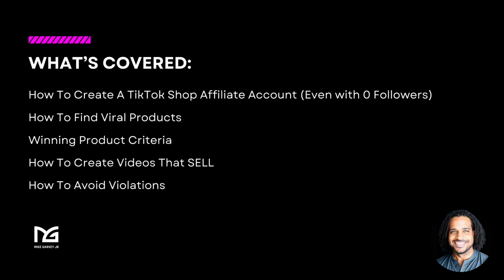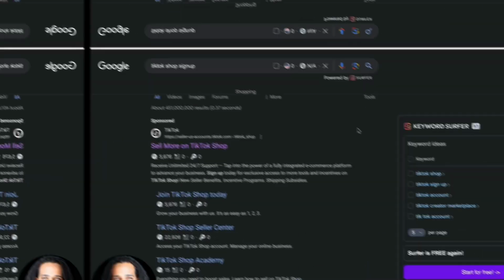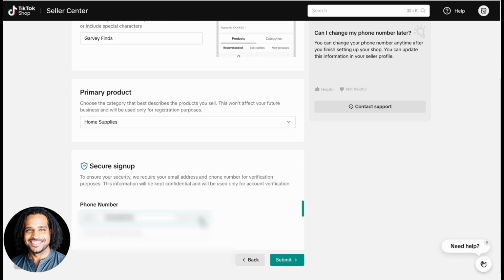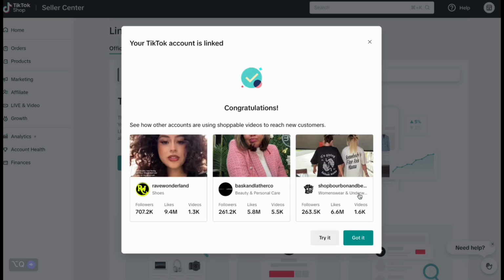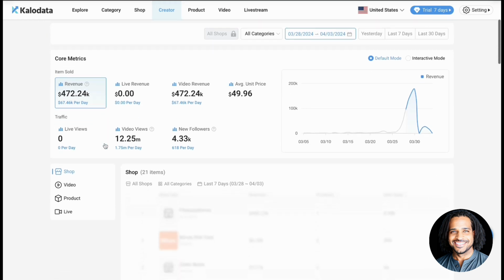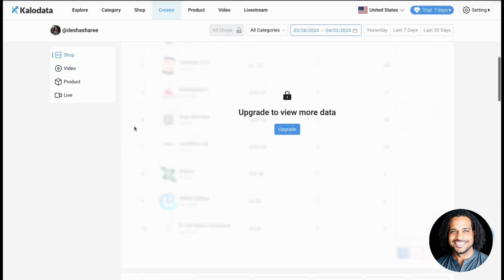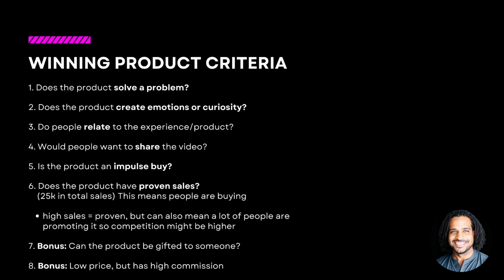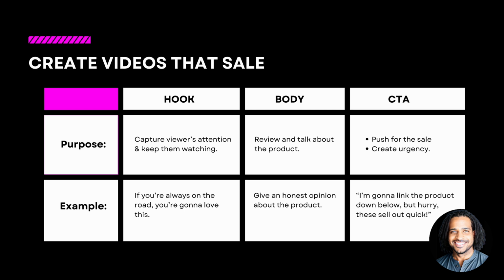The Complete TikTok Shop Affiliate Tutorial for Beginners (Full Course)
In this TikTok Shop Affiliate Tutorial, you will learn step-by-step how to make money online with affiliate marketing on TikTok. Whether you want to become a TikTok Shop Affiliate as a side hustle or aim to create a substantial income, you're in the right place. This is my comprehensive video guide for beginners looking to dive into TikTok Affiliate Marketing and unlock the potential of making money online through the TikTok Shop Affiliate program.

USE CODE: GARVEY for 10% discount

If you're new to this lucrative opportunity, my step-by-step video will walk you through how to start your TikTok Shop Affiliate ventures, from setting up your account to maximizing your earnings.

You will learn everything you need to know in this TikTok Shop Affiliate Tutorial for Beginners.

TIMESTAMPS:
00:00 TikTok Shop Affiliate Tutorial
00:37 What Is TikTok Shop
00:50 TikTok Shop Affiliate
01:31 Multiple Ways To Earn On TikTok
02:12 How To Become A TikTok Shop Affiliate
02:30 Method 1 (5000 Followers)
02:44 Method 2 (Less Than 5000 Followers)
06:43 How To Find Viral Products
07:44 Kalodata (Best TikTok Shop research tool)
11:35 Winning Product Criteria
13:47 How To Get Free Product
14:16 How To Get Products Fast
15:19 Create Videos That Sale
16:22 Different Styles Of Content
17:38 How To Avoid Violations
19:21 Conclusion

keywords (ignore): TikTok Shop Affiliate Tutorial, TikTok Affiliate Marketing, TikTok Shop Affiliate, tiktok shop affiliate tutorial for beginners,

TOOLS TO BOOST YOUR PROFITS:

✅ How To Create An Online Income In 1-2 Hours A Day 🚀

▼ ▽ MY FILMING EQUIPMENT:
Camera Mic
Desk Mic

PLEASE NOTE: The results shown in this video are not in any way guaranteed by me or the companies I'm affiliated with.

Individual results may vary. The fact that we have made money from these websites does not mean that you too can make the same amount of money. You might make more or less, it all depends on experience, determination and a lot of other things. It is very important for you to know that everything you do and get from this is at your own risk and depends on how much work you are willing to put in. Some of the links in videos on this channel are affiliate links, meaning that some of the purchasing made through the links will give us a commission, without any additional cost occurring to you.